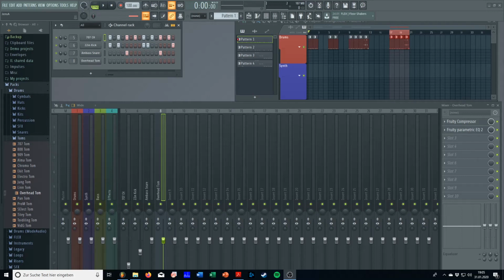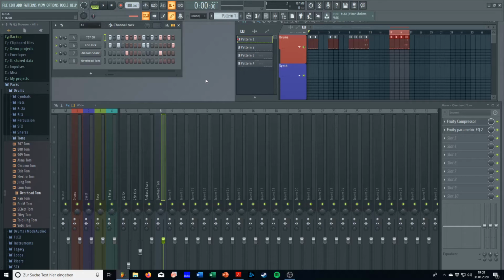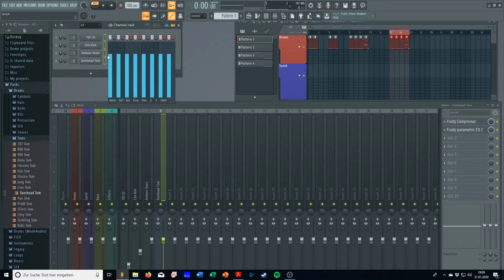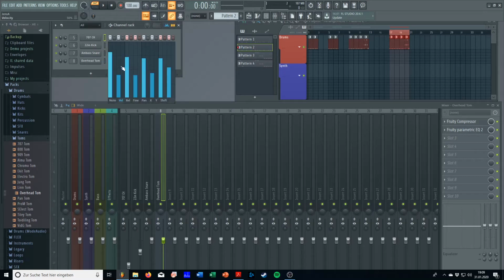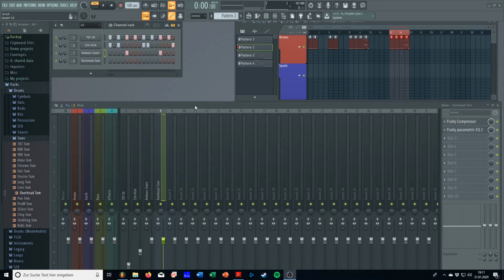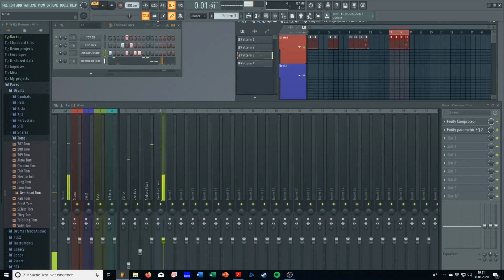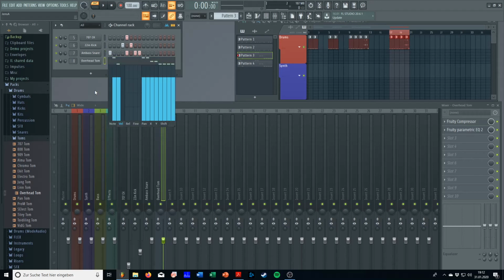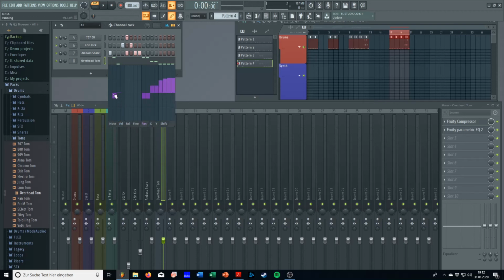How to make realistic sounding drums with Fl Studio samples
This is my first video, so please excuse my bad english and the nervosity. For the next viedo im going to figure out how to optimize the sound quality. i hope you enjoyed it.